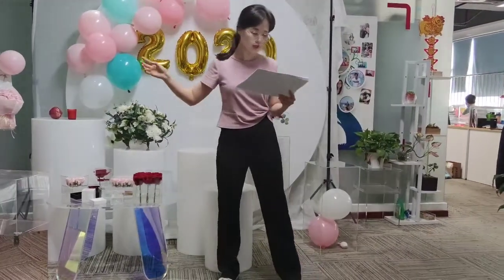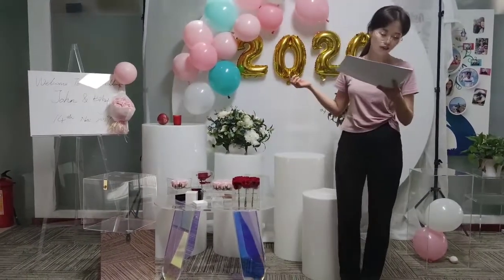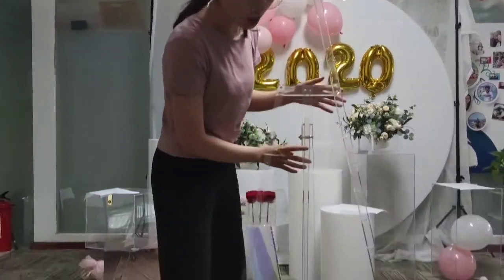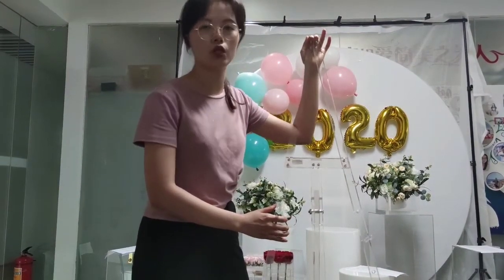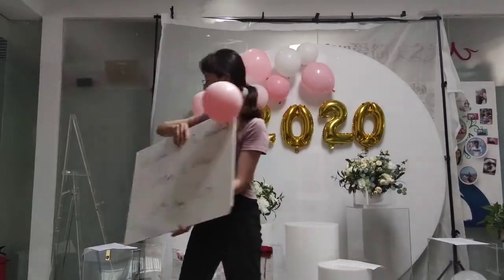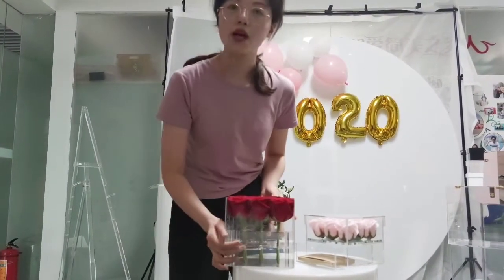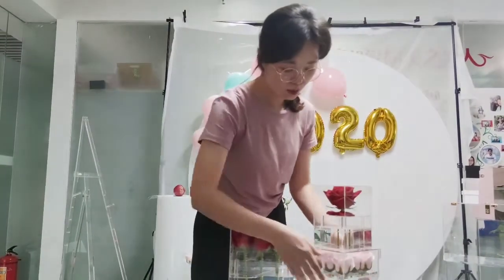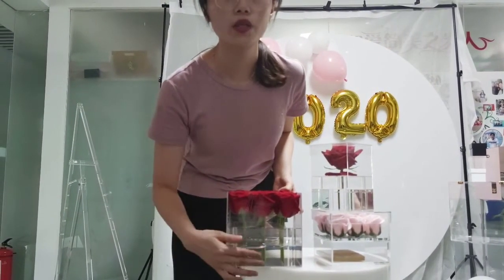Canton Fair Live How do acrylic products work for wedding decoration HOMESWEET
If you want more stunning idea for acrylic wedding products , come and check this live to know more! HOMESWEET